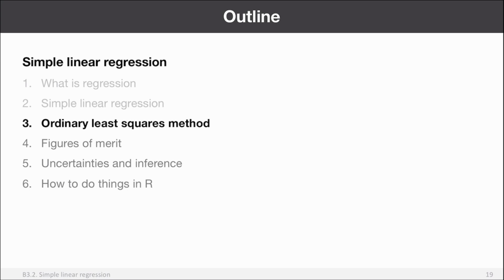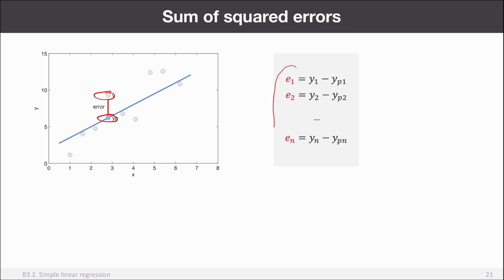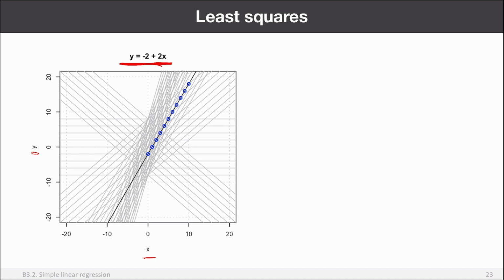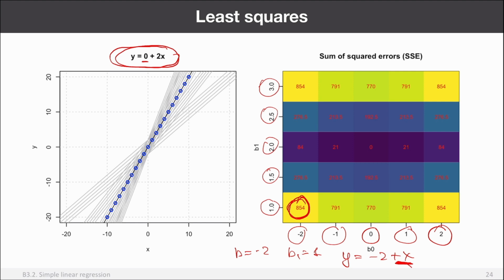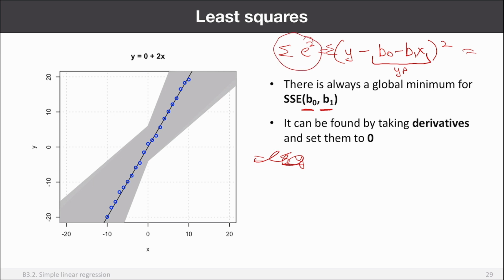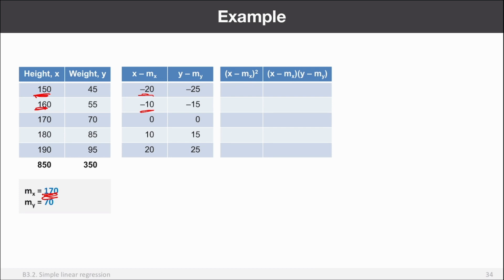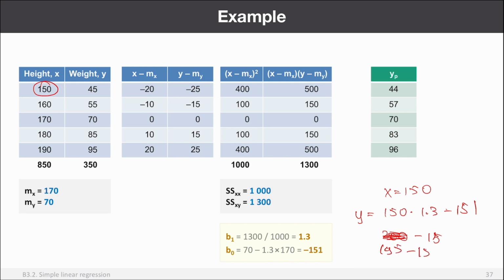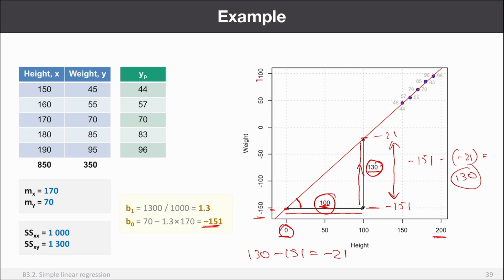B32c - Ordinary least squares method